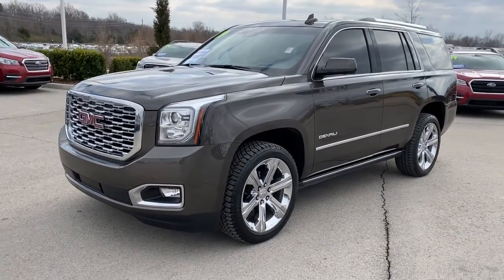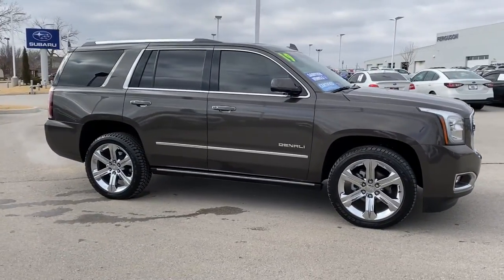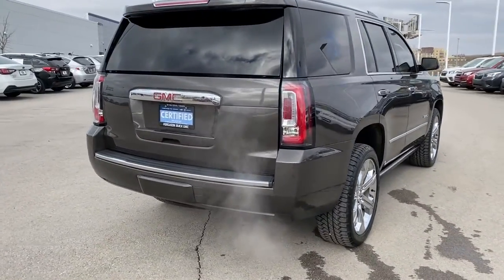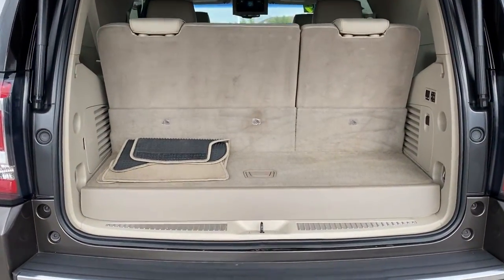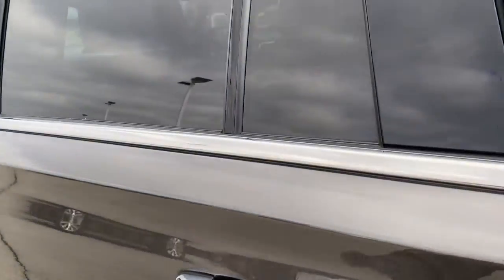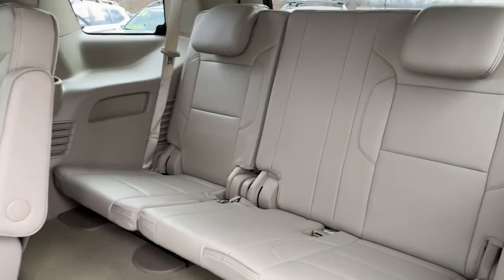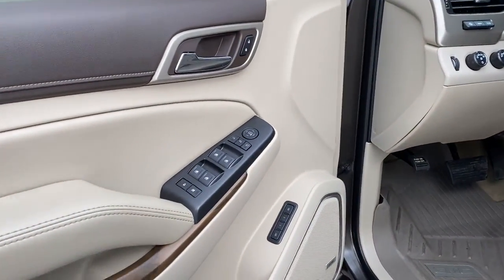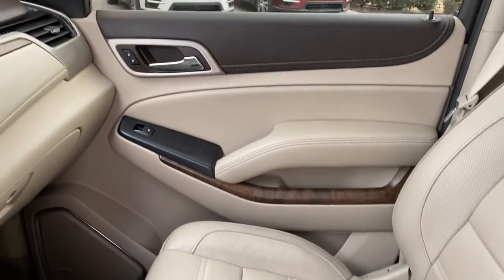2019 GMC Yukon Tulsa, Broken Arrow, Owasso, Bixby, Green Country, OK G210160A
Smokey Quartz Metallic Used 2019 GMC Yukon available in Broken Arrow, Oklahoma at Ferguson Superstore. Servicing the Tulsa, Owasso, Bixby and Green Country, OK area.

Ferguson Superstore
1601 N Elm Place

***NO ACCIDENT HISTORY***, ***STILL UNDER FACTORY WARRANTY***, ***SUNROOF/MOONROOF***, **FULLY RECONDITIONED**, ***HEATED LEATHER SEATS***, ***BACK UP CAMERA***, ***DVD ENTERTAINMENT***, ***LEATHER***, ***LOCAL TRADE***, ***CLEAN CARFAX ONE OWNER***, ***NAVIGATION***, ***BLUETOOTH***, Yukon Denali, EcoTec3 6.2L V8, 4WD. Certified. CARFAX One-Owner. Clean CARFAX.Chevrolet Certified Pre-Owned Vehicles are covered under the GM Certified program. GM Certified used vehicles must be 5 model years old or newer and have less than 75,000 miles. Each vehicle includes: 172 Point Inspection Vehicle History Report 12-Month/12,000-Mile Bumper to Bumper Limited Warranty 5-Year/100,000-Mile Powertrain Limited Warranty Whichever comes first based on original in-service date Courtesy Transportation for the life of the 5-Year/100,000-Mile Powertrain Limited Warranty (based on original in-service date). Trip Interruption Protection 24-hour Roadside Assistance.
ADAPTIVE CRUISE CONTROL - ADVANCED  with Forward Automatic Braking  radar based system automatically adjusts speed to maintain preset following gap,OPEN ROAD PACKAGE  includes additional 9 months of SiriusXM Radio and NavTraffic service  (CF5) power sunroof  (U42) rear seat entertainment system and on SLT (IO6) Audio system with navigation,ENTERTAINMENT SYSTEM  REAR SEAT BLU-RAY/DVD  with remote control  overhead display  Wi-Fi wireless projection capability  two 2-channel wireless digital headphones  auxiliary HDMI/MHL audio/video input and 2 USB ports,BRAKES  4-WHEEL ANTILOCK  4-WHEEL DISC  VAC POWER WITH BRAKE ASSIST,REAR AXLE  3.23,SENSOR  VEHICLE INCLINATION  will detect vehicle being towed or jacked up,SENSOR  VEHICLE INTERIOR MOVEMENT  will detect movement within the cabin of the vehicle,DENALI PREFERRED EQUIPMENT GROUP  Includes Standard Equipment,AUDIO SYSTEM  8 DIAGONAL COLOR TOUCH SCREEN NAVIGATION WITH GMC INFOTAINMENT SYSTEM  AM/FM/SiriusXM stereo with seek-and-scan and digital clock  includes Bluetooth streaming audio for music and select phones; voice-activated technology for radio and phone; and Shop. Featuring Apple CarPlay and Android Auto capability for compatible phone; 5 USB ports and 1 auxiliary jack (STD),ENGINE  6.2L ECOTEC3 V8  with Active Fuel Management  Direct Injection and Variable Valve Timing  includes aluminum block construction (420 hp [313 kW] @ 5600 rpm  460 lb-ft of torque [624 N-m] @ 4100 rpm) (STD),SEATS  SECOND ROW BUCKET  POWER RELEASE  (STD),TIRES  P285/45R22  ALL SEASON  BLACKWALL,TRANSMISSION  10-SPEED AUTOMATIC  electronically controlled with overdrive  tow/haul mode and tap up/tap down shifting (STD),SUNROOF  POWER  TILT-SLIDING  with express-open and close and wind deflector,DENALI ULTIMATE PACKAGE  includes (PCJ) Open Road Package contents: additional 9 months of SiriusXM Radio and NavTraffic service  (CF5) power sunroof  (U42) rear seat entertainment system  (UTT) Enhanced Security Package contents: (UTR) self-powered horn  (UTV) interior movement and (UTU) vehicle inclination sensors  (BRS) power-retractable assist steps  (Y66) Adaptive Cruise Control - Advanced with (UGN) Forward Automatic Braking  (JB1) 4-wheel antilock  4-wheel disc brakes  (SII) 22 bright aluminum wheels with Midnight Silver premium paint and (SFE) wheel locks  LPO,COCOA/SHALE  PERFORATED LEATHER-APPOINTED SEAT TRIM  (Interior color has lighter/darker two-tone effect.),WHEELS  22 X 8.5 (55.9 CM X 21.6 CM) BRIGHT ALUMINUM  with Midnight Silver premium paint,THEFT-DETERRENT ALARM SYSTEM  content theft alarm  self-powered horn,SEATS  FRONT BUCKET WITH PERFORATED LEATHER-APPOINTED  heated and ventilated seat cushions  12-way power driver and passenger seat includes 6-way power cushions  driver seat 2-position memory  4-way power lumbar control and power recline (STD),FORWARD AUTOMATIC BRAKING,ASSIST STEPS  POWER-RETRACTABLE  with bright accent strip and perimeter lighting,ENHANCED SECURITY PACKAGE  body security content  includes (UTR) self-powered horn  (UTV) interior movement and (UTU) vehicle inclination sensors  door and liftgate lock shields and glass break sensors in rear quarter glass and liftgate window  removes sunglass holder and conversation mirror from overhead console,SMOKEY QUARTZ METALLIC,Mirror Memory,Adjustable Pedals,Seat Memory,Lane Departure Warning,Lane Keeping Assist,Active Suspension,Keyless Start,Locking/Limited Slip Differential,Four Wheel Drive,Tow Hitch,Power Steering,ABS,4-Wheel Disc Brakes,Brake Assist,Aluminum Wheels,Tires - Front Performance,Tires -